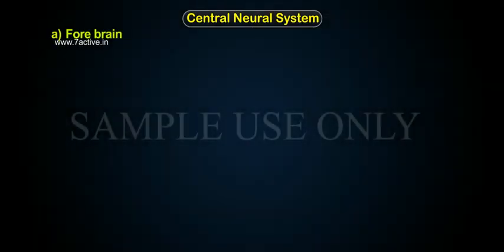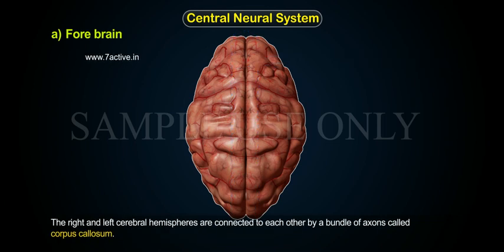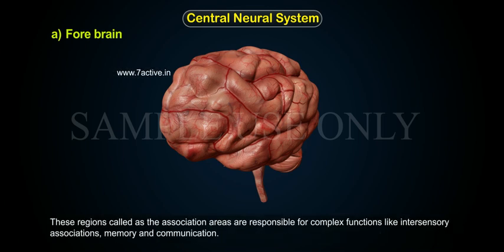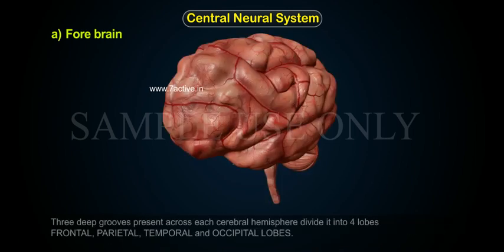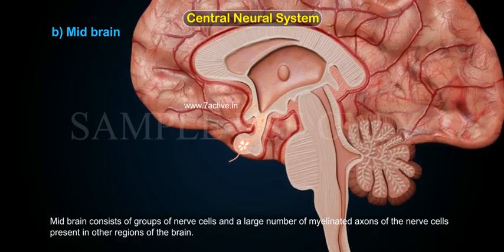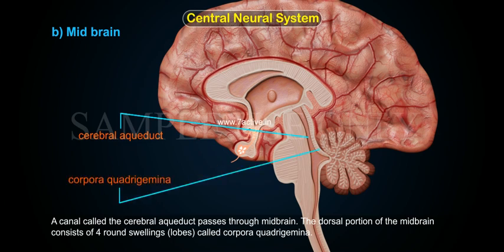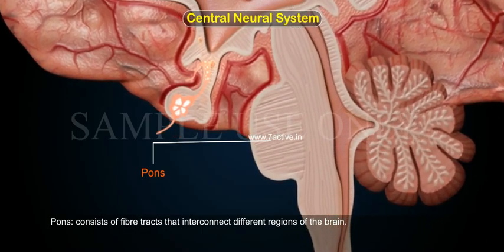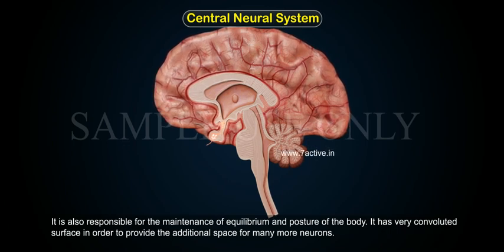CENTRAL NEURAL SYSTEM _ PART 02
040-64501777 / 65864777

7 Active Technology Solutions Pvt.Ltd. is an educational 3D digital content provider for K-12. We also customise the content as per your requirement for companies platform providers colleges etc . 7 Active driving force "The Joy of Happy Learning" -- is what makes difference from other digital content providers. We consider Student needs, Lecturer needs and College needs in designing the 3D & 2D Animated Video Lectures. We are carrying a huge 3D Digital Library ready to use.

BRAIN:Brain is very soft tissue and is surrounded by bony case called cranium, which is made of skull bones. Cranium protects brain from injuries. The brain can be divided into 3 parts -- Fore brain, Mid brain, and Hind brain.
Fore brain :Fore brain is the largest part of the brain. The forebrain consists of cerebrum; thalamus and hypothalamus. Cerebrum forms the major part of the human brain. A deep groove in the middle of the cerebrum divides into two equal halves. Each half is called as Cerebral Hemisphere Right and left. The right and left cerebral hemispheres are connected to each other by a bundle of axons called corpus callosum. The outer portion of cerebral hemispheres is grey in colour and is called cerebral cortex. The cerebral cortex contains motor areas, sensory areas and large regions that are neither clearly sensory nor motor in function. These regions called as the association areas are responsible for complex functions like intersensory associations, memory and communication. There are several ridges elevations called GYRI and grooves called sulci on the surface of the brain. They increase the surface area of the cortex, so that it can accommodate more number of neurons. Three deep grooves present across each cerebral hemisphere divide it into 4 lobes FRONTAL, PARIETAL, TEMPORAL and OCCIPITAL LOBES. Expression of emotional reactions e.g. excitement, pleasure, rage and fear) and motivation.
Mid brain: Mid brain consists of groups of nerve cells and a large number of myelinated axons of the nerve cells present in other regions of the brain. Midbrain is located between the thalamus / hypothalamus of the forebrain and Pons of the hind brain. A canal called the cerebral aqueduct passes through midbrain. The dorsal portion of the midbrain consists of 4 round swellings lobes called corpora quadrigemina.Mid brain.and hind brain form the brain stem. Some of the nerve cells in this mid brain region control body muscles and their movements.